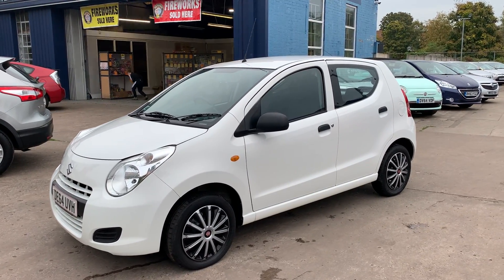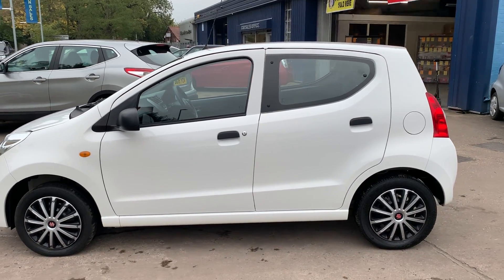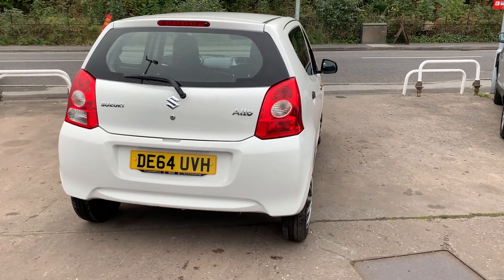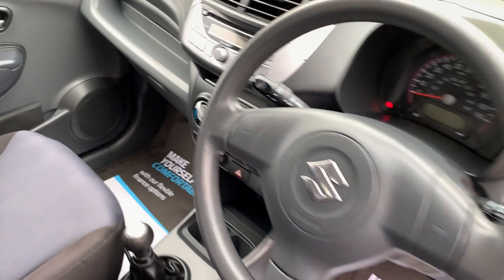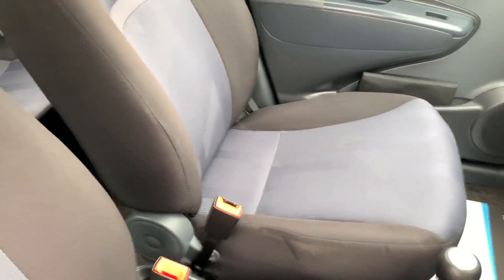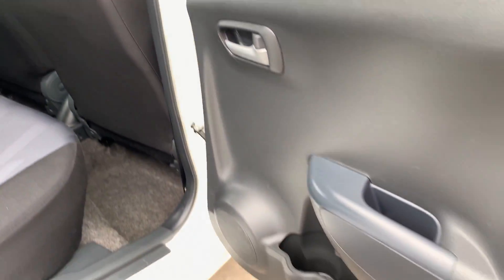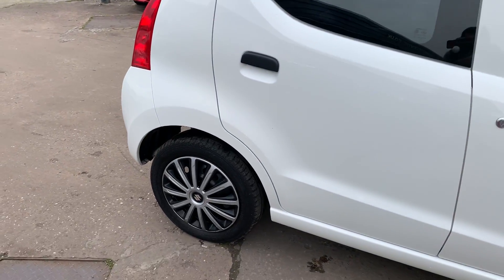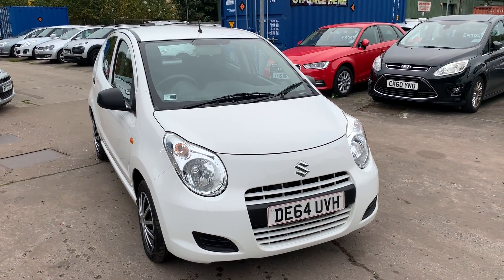SUZUKI ALTO DE64VUH